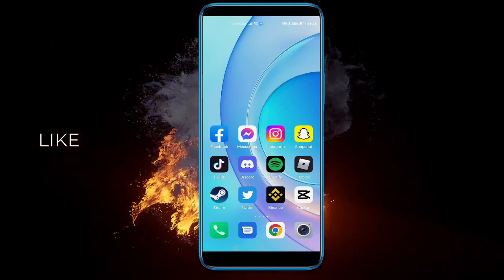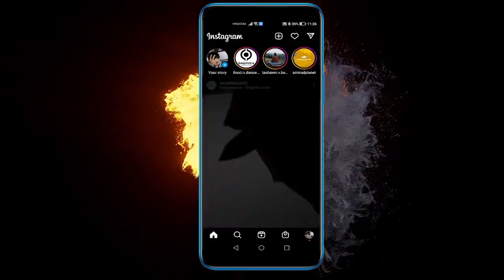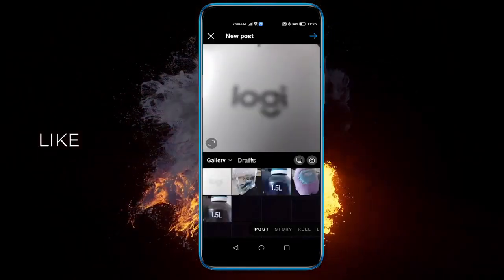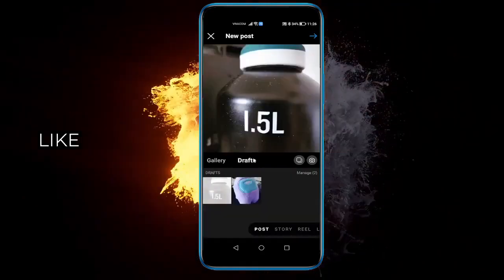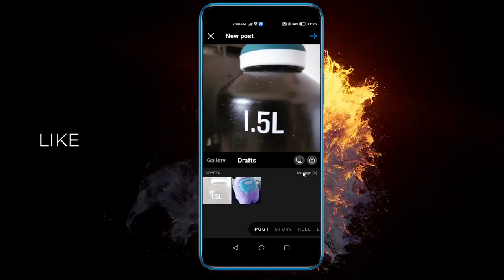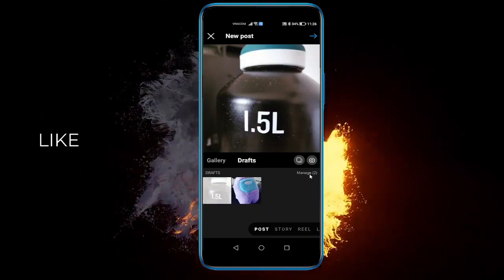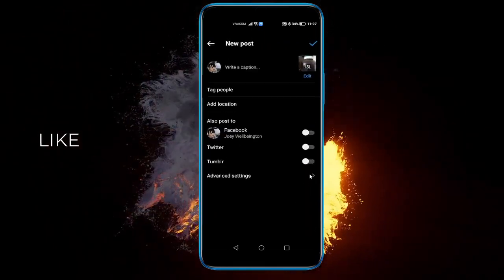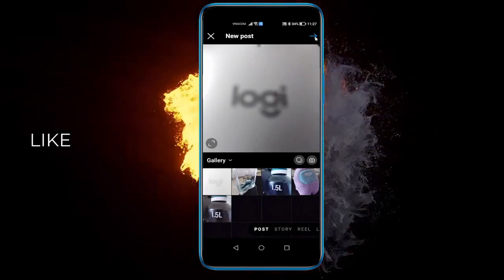Delete Instagram Drafts ✅ Quick & Easy 2022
In this video you will learn how to Delete Instagram Drafts ✅ Quick & Easy 2022